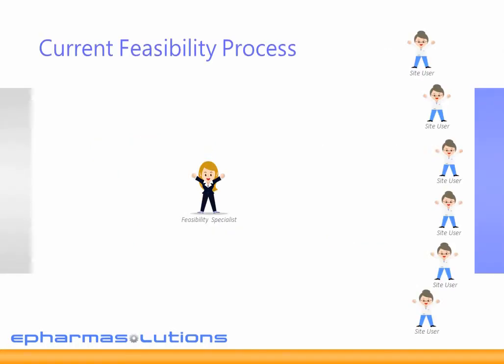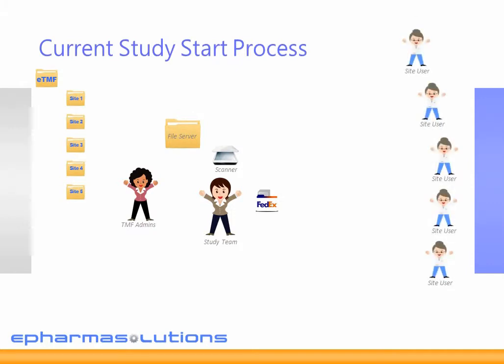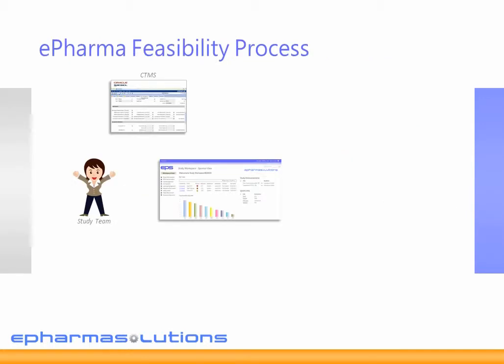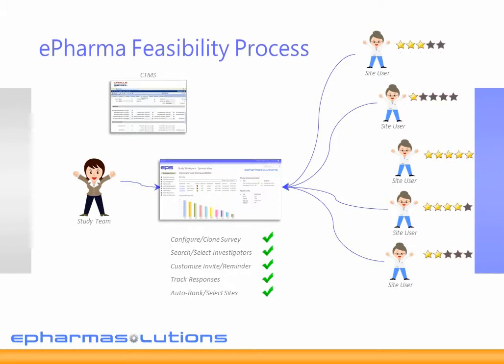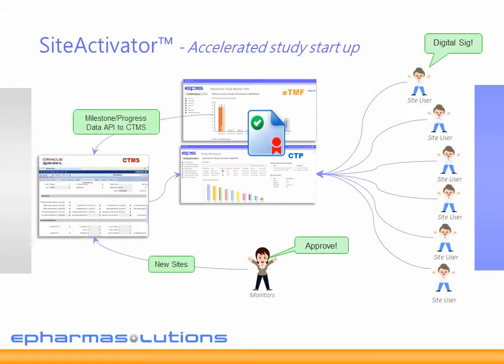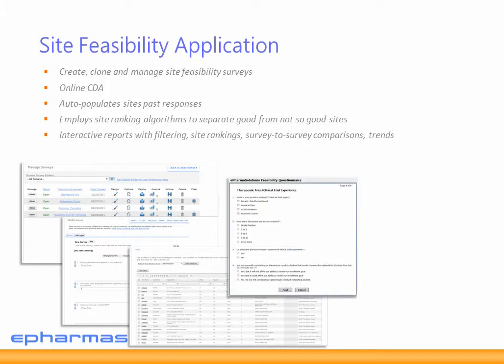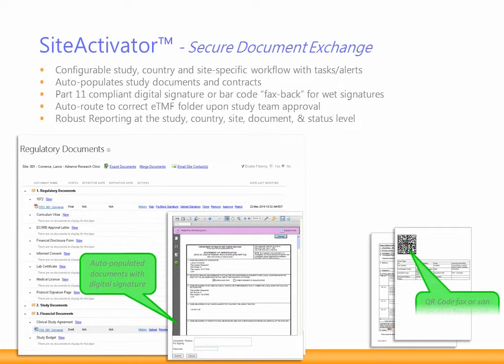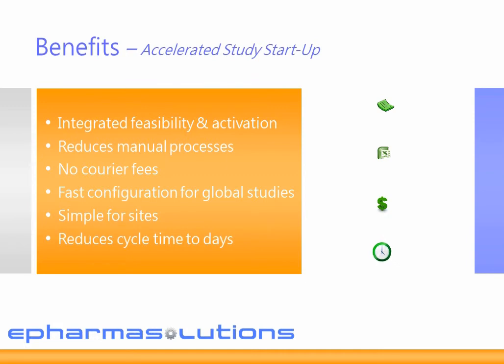Study Start-Up Solution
Site Feasibility and Activation solution that automates and accelerates the start-up process and eliminates the manual paper process